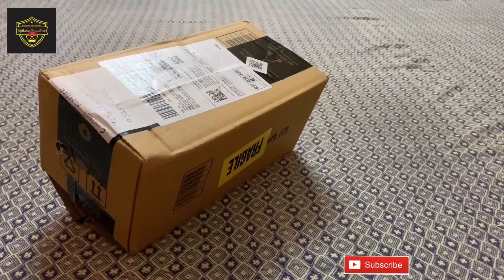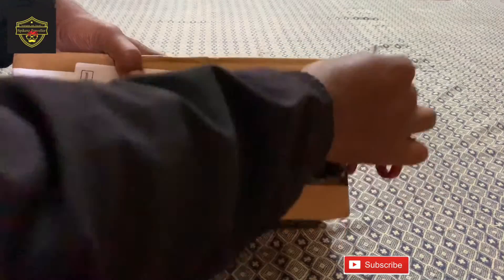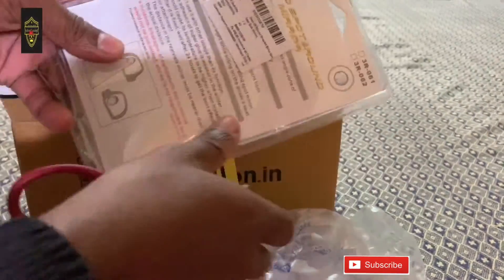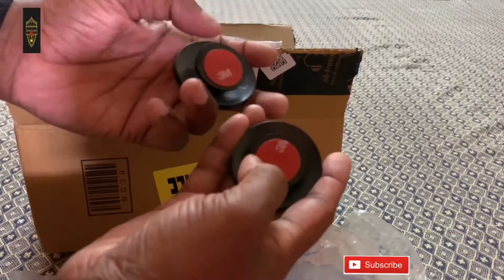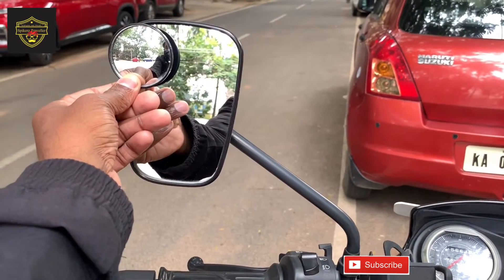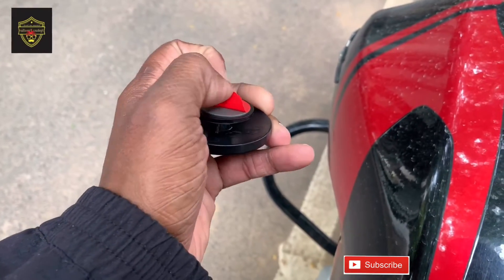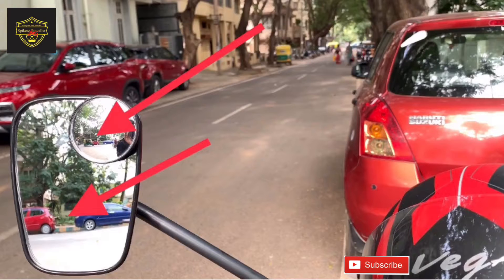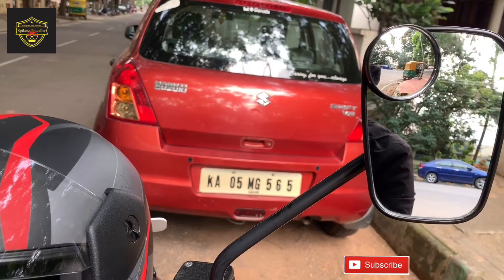How to install Blind Spot Mirror in your Car/Bike? | Unboxing, Installation Guide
How to install Blind Spot Mirror | Unboxing, Installation Guidance.

A Blind Spot Mirror can save many life, many accidents happening in India due to Overtaking other vehicles. Here we will show you how can avoid these accidents by installing a Blind Spot Mirror.

Musician: @iksonofficial

Musician: @iksonofficial

Musician: @iksonofficial

Dios 3R Round Shaped Blind Spot...

THANK YOU FOR YOUR SUPPORT FRIENDS🙏🏻